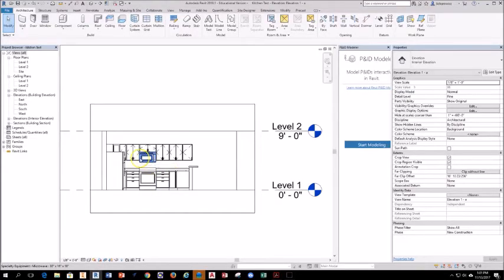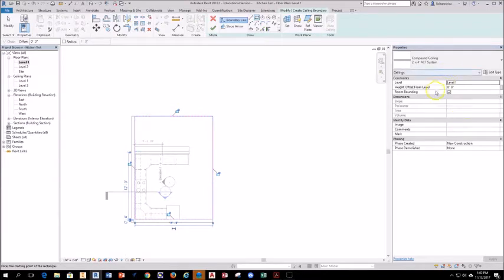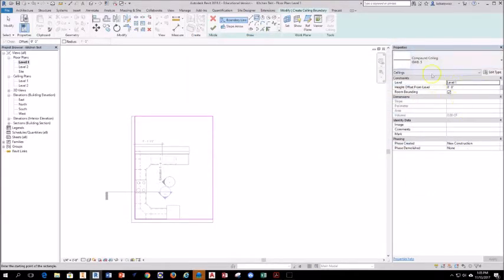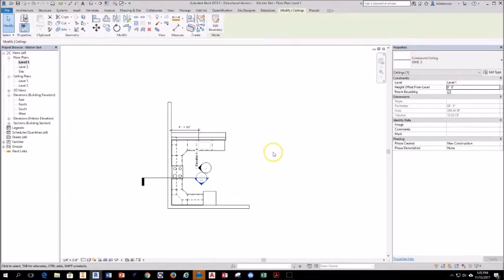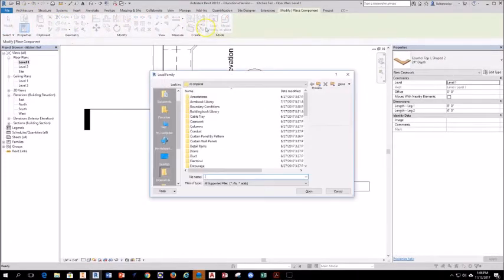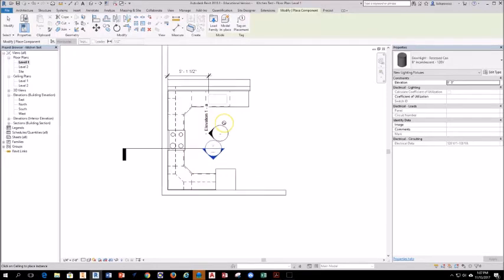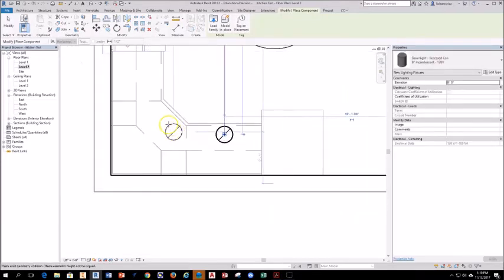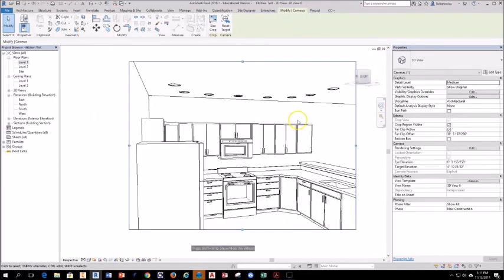REVIT - RECESSED CAN LIGHTING INSTALL